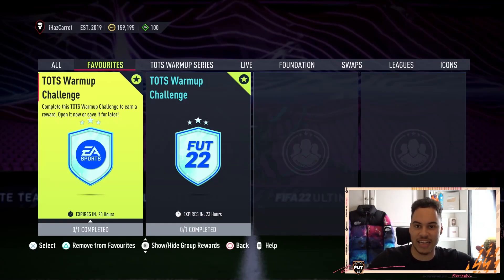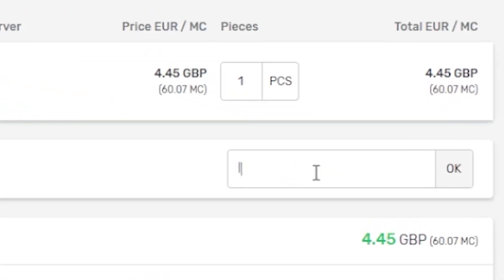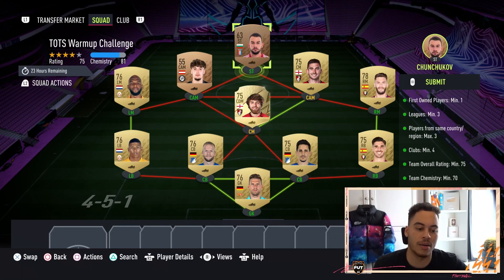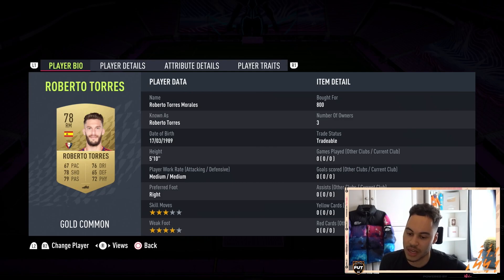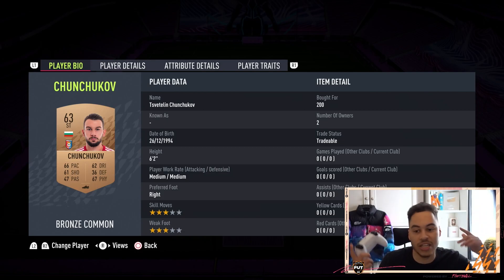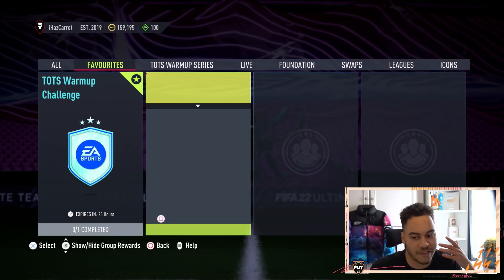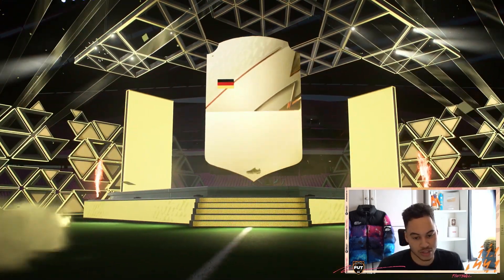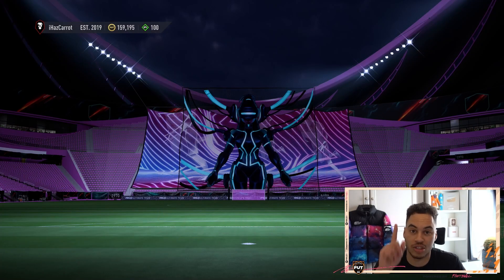TOTS WARMUP CHALLENGE SBC SOLUTION - FIFA 22 TOTS WARMUP CHALLENGE SBC COMPLETED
Title: TOTS WARMUP CHALLENGE SBC SOLUTION - FIFA 22 TOTS WARMUP CHALLENGE SBC COMPLETED